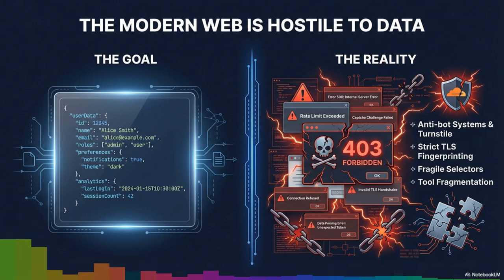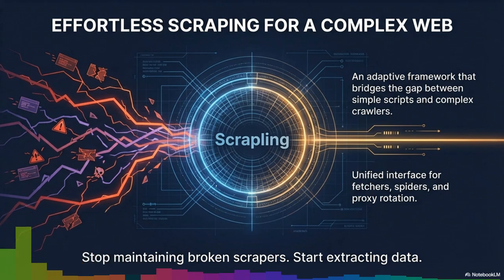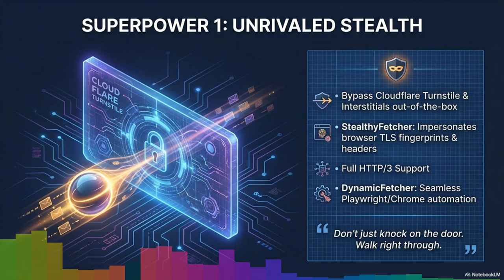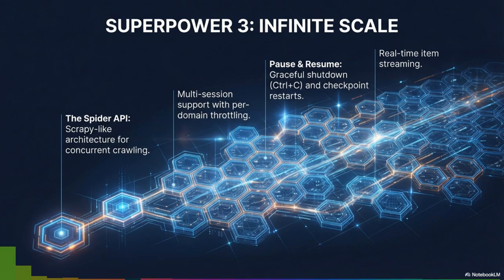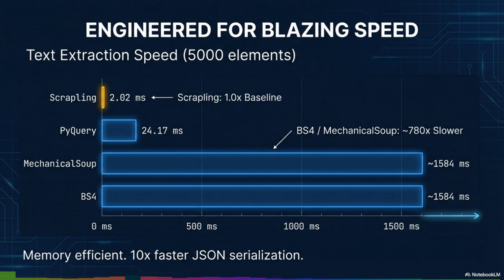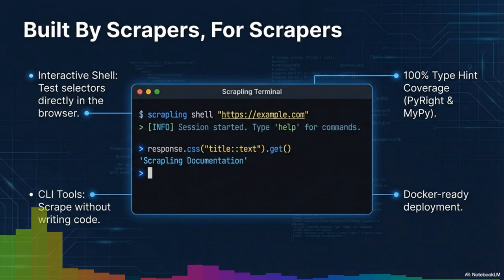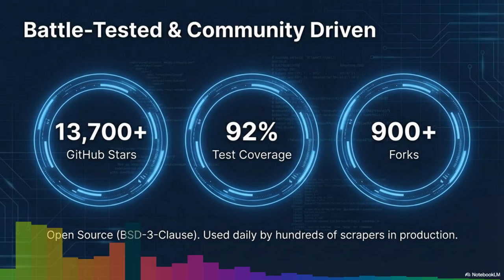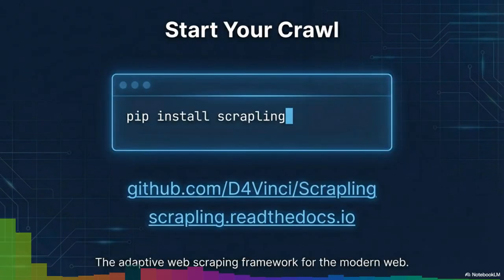(Podcast) Revolutionizing Data Extraction with the Scrapling Adaptive Framework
Are your web scrapers constantly breaking due to website updates? 😫 In this episode, we dive into Scrapling, the Python framework that is changing the game for developers and data enthusiasts! 🕷️✨
Scrapling is the ultimate "one library, zero compromises" solution that handles everything from a single request to industrial-scale crawls.

We explore how its Smart Element Tracking uses intelligent similarity algorithms to relocate elements automatically when a page layout changes—meaning no more manual fixes for broken selectors every time a site updates! 🎯🔄

Key highlights from this episode: 🚀 Speed Demon: We discuss how Scrapling is optimized for high performance, outperforming popular libraries like BeautifulSoup and Selectolax in text extraction benchmarks. 🛡️ Stealth Mode: Discover the built-in ability to bypass advanced anti-bot systems like Cloudflare Turnstile right out of the box using specialized stealthy fetchers. 🤖 AI-Ready: Learn about the built-in MCP server that integrates seamlessly with AI tools like Claude and Cursor to extract targeted content, slashing token usage and costs. 💾 Crawl Persistence: A look at the "Pause & Resume" checkpoint system that lets you stop a massive crawl and pick up exactly where you left off. 💻 No-Code CLI: How to use the powerful interactive shell and terminal commands to scrape data without writing a single line of Python.

If you're ready to build robust, high-performance spiders that survive the modern web, this deep dive into Scrapling is for you! 📈💻

Source: Content based on the Scrapling GitHub repository created by Karim Shoair (D4Vinci). URL